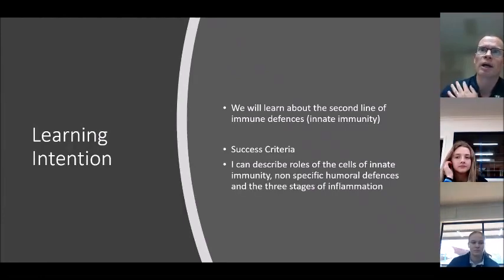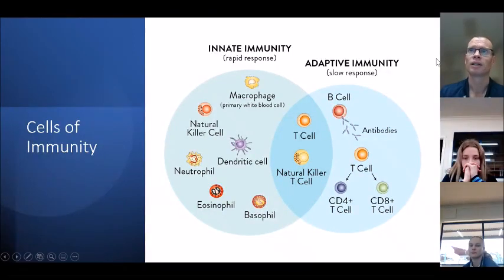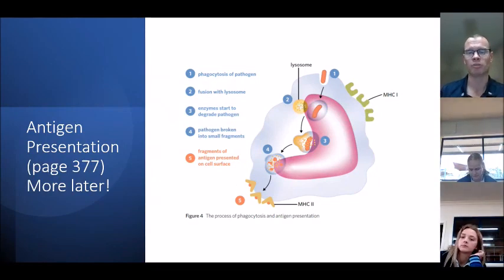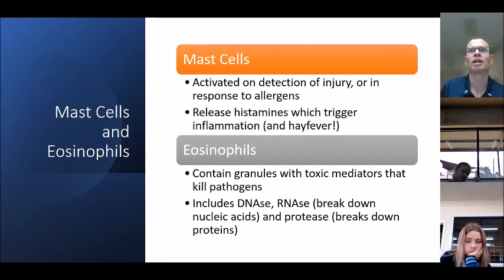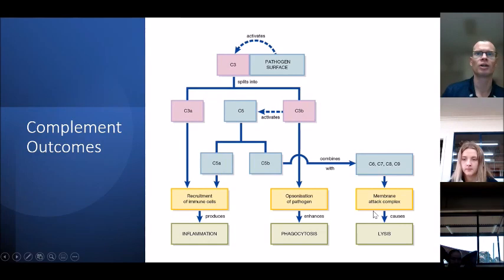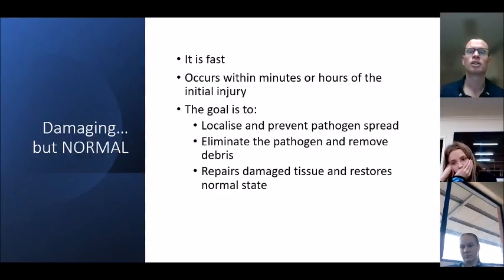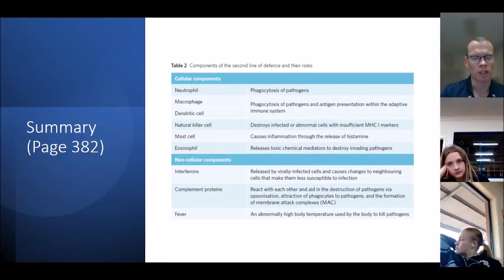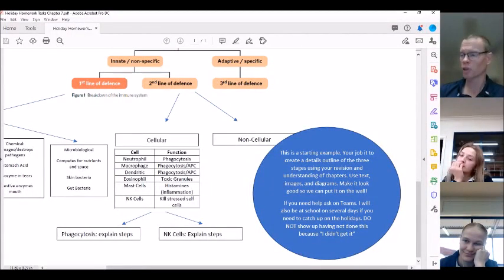Chapter 7C Innate Immunity Video